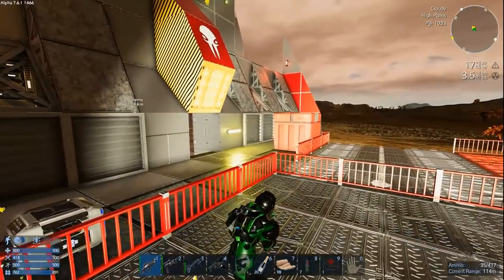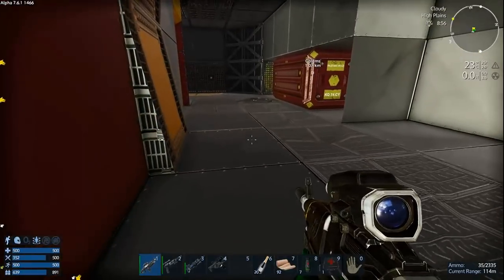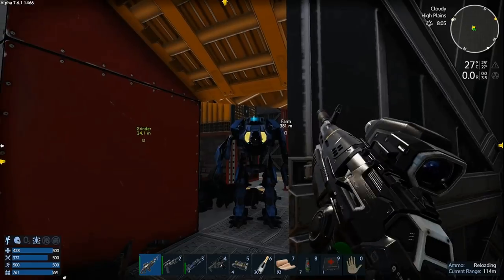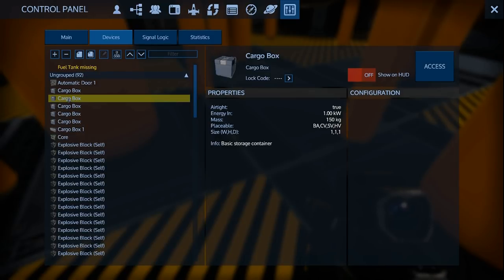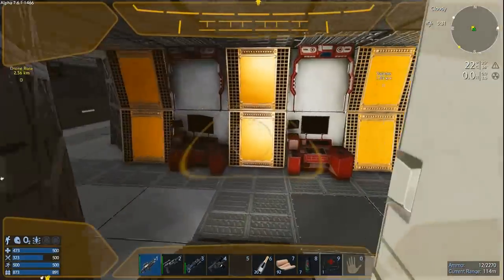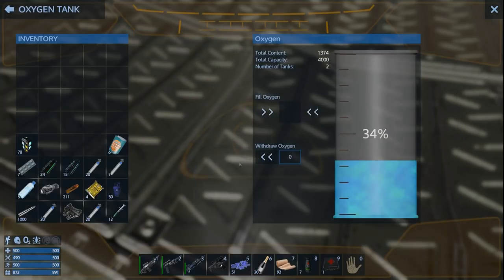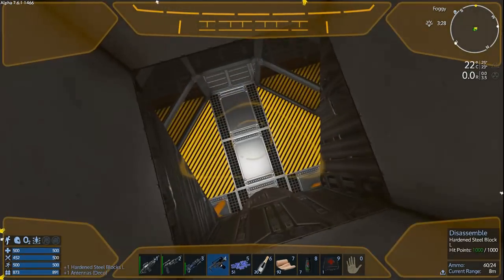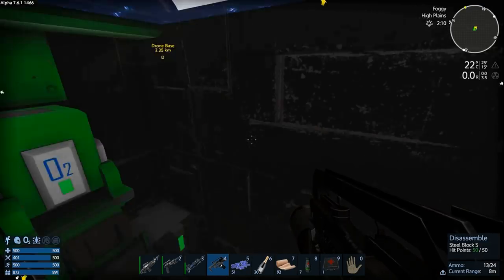Empyrion - Galactic Survival - Ironman Season 7 E4 - MISSION 1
Radar station assault.

Rules
Last person standing.
No Respawns.